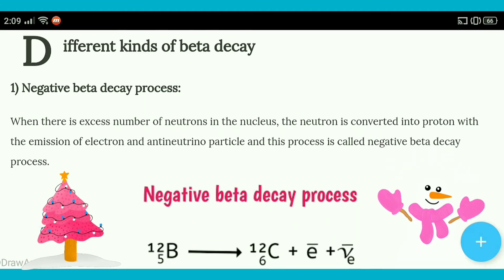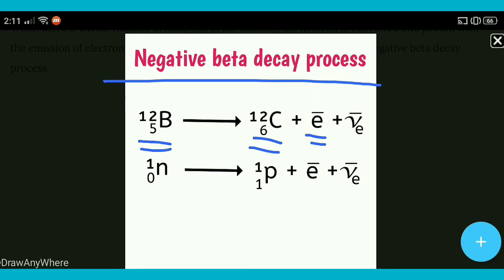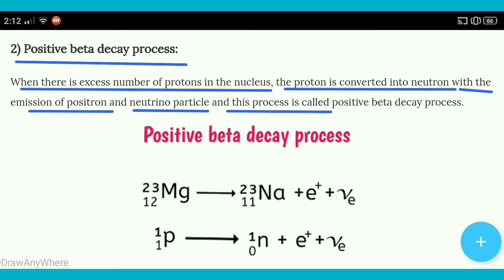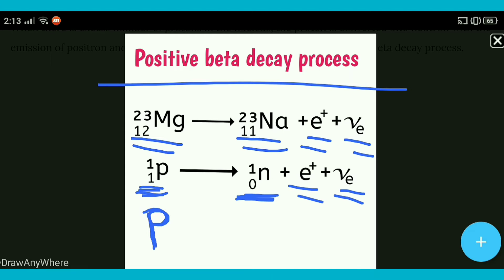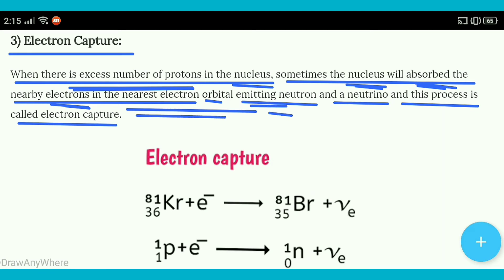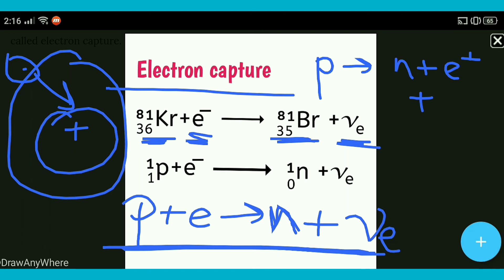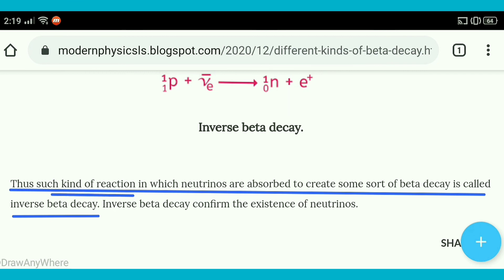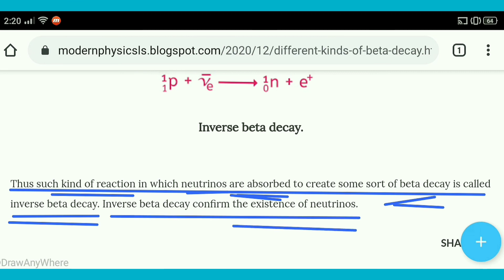Different kinds of beta decay.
This video contains explanation of different kinds of beta decay.
Positive beta decay.
Negative beta decay.
Electron capture.
Inverse beta decay.
👉Negative beta decay process:
When there is excess number of neutrons in the nucleus, the neutron is converted into proton with the emission of electron and antineutrino particle and this process is called negative beta decay process.
👉Positive beta decay process:
When there is excess number of protons in the nucleus, the proton is converted into neutron with the emission of positron and neutrino particle and this process is called positive beta decay process.